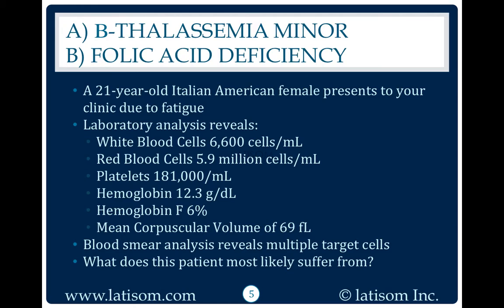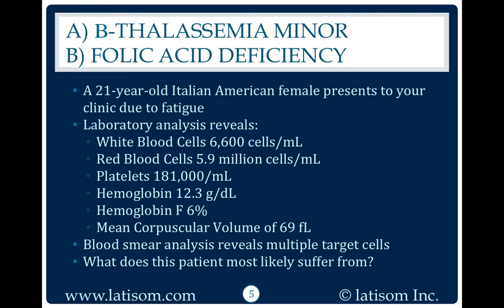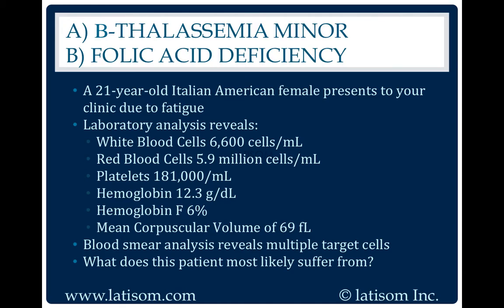1100: B-Thalassemia Minor or Folic Acid Deficiency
Hematology questions